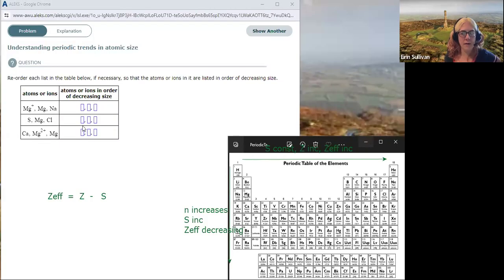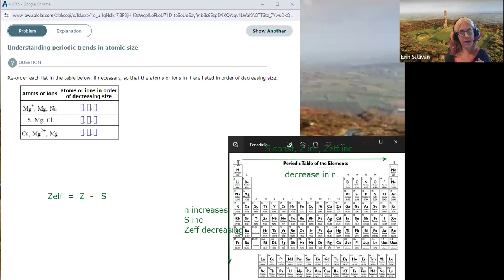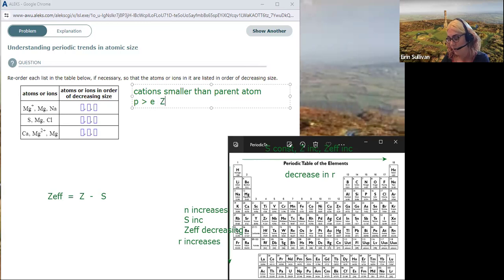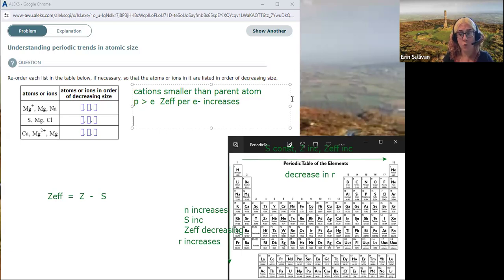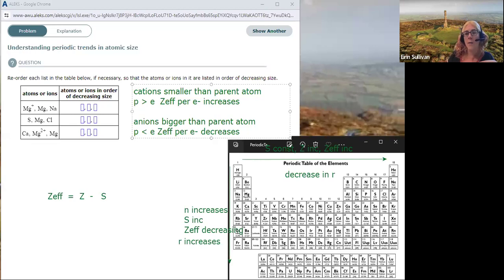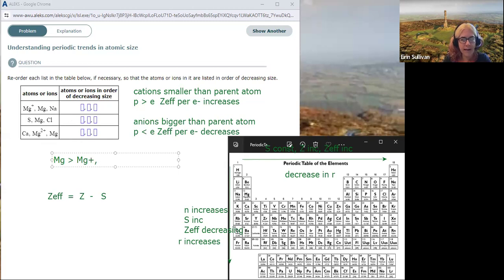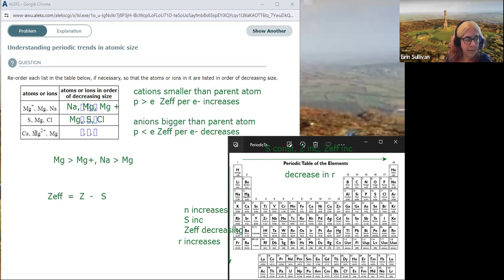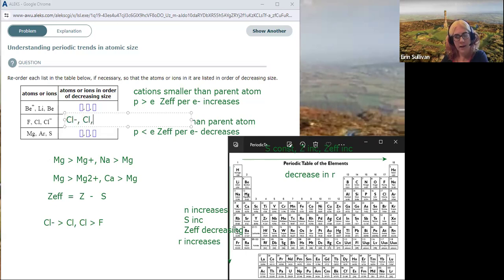Understanding periodic trends in atomic size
Worked examples of how to approach the ALEKS Goal Topic "Understanding periodic trends in atomic size".